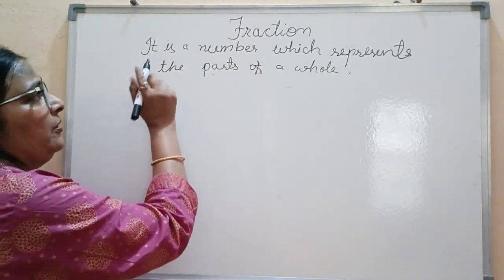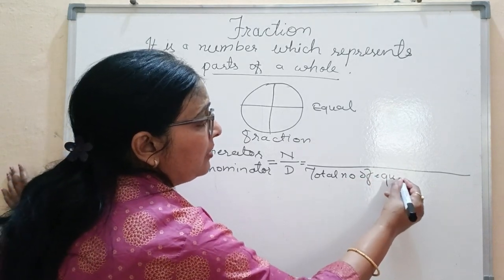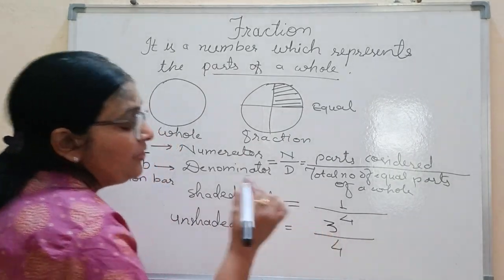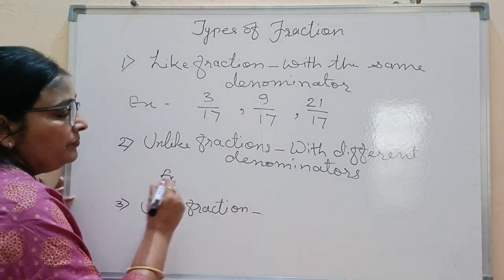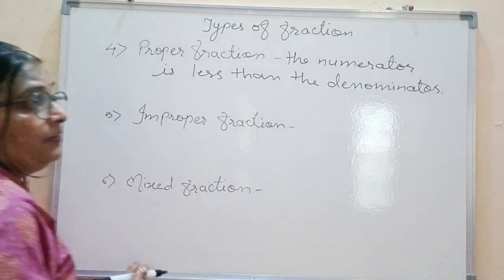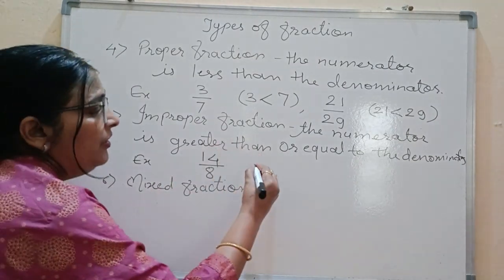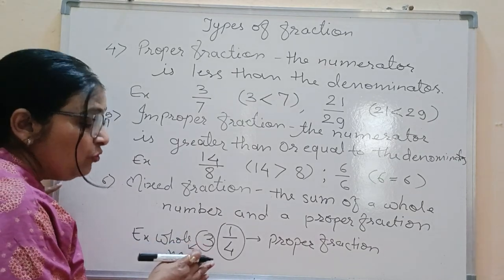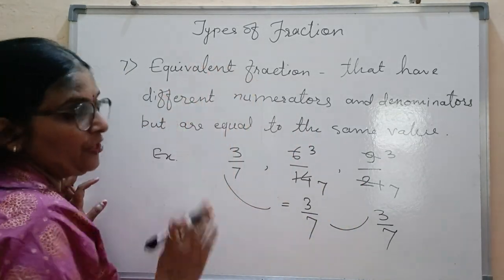Fraction and it's types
Welcome to Archana's Math Academy! In this video, we dive into the world of fractions, exploring the fundamental concepts and various types of fraction.  Discover the different types of fractions, including proper, improper, mixed numbers, and equivalent fractions. Whether you're a student struggling with fractions or an enthusiast eager to expand your mathematical knowledge, this tutorial is designed to simplify complex concepts and empower your learning journey.